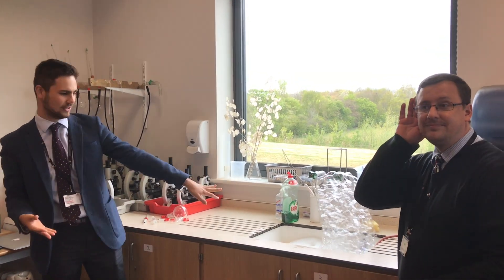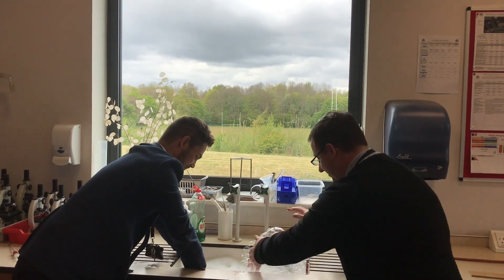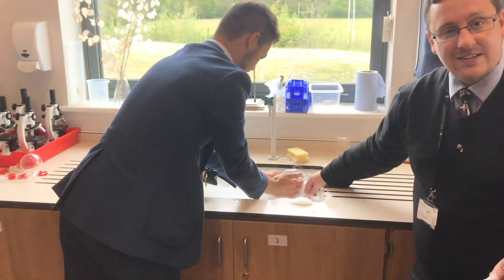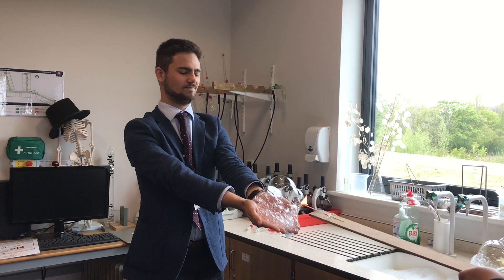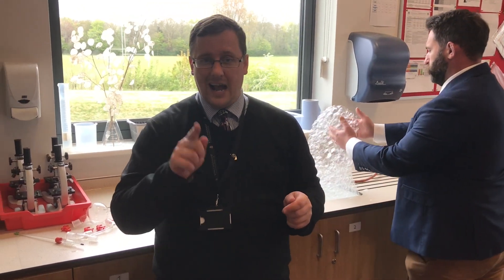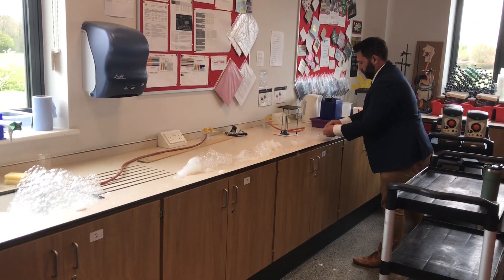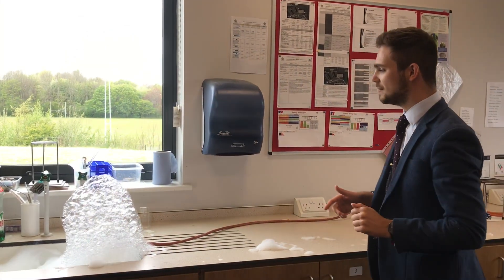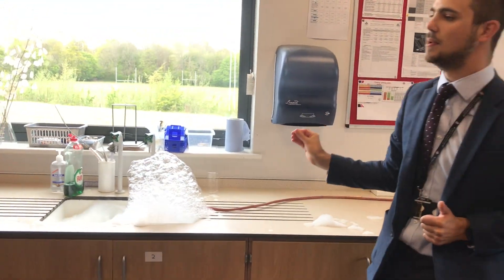Methane Bubbles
Mr. Walker is joined by Mr. Rees and Mr. Thomas as they find out what happens if you mix fire with bubbles full of methane... Pause it in the middle to see if you can guess correctly! And don't worry, no-one got fired! :)